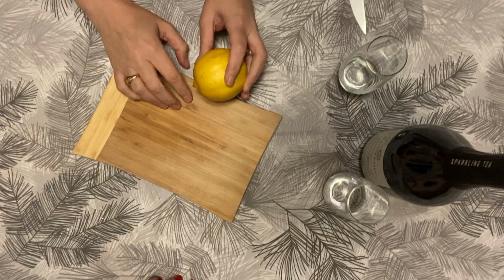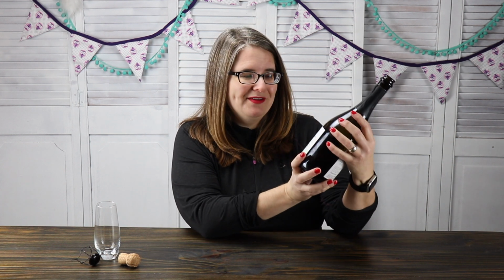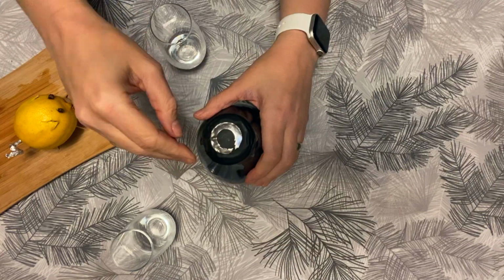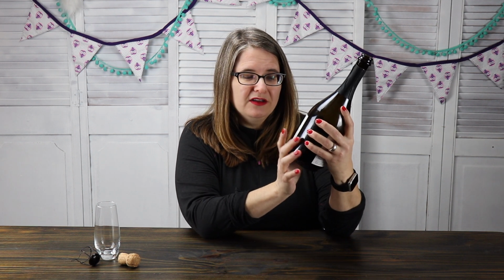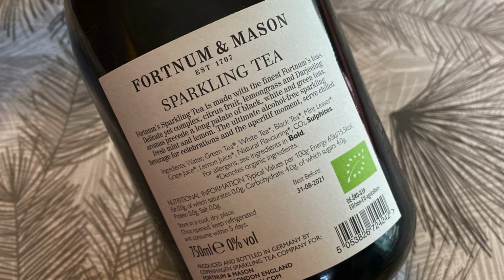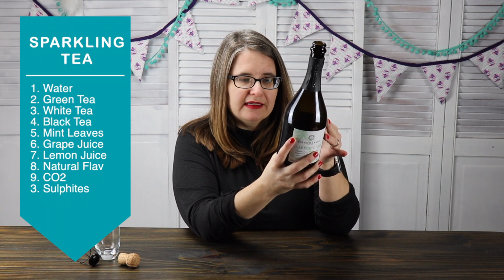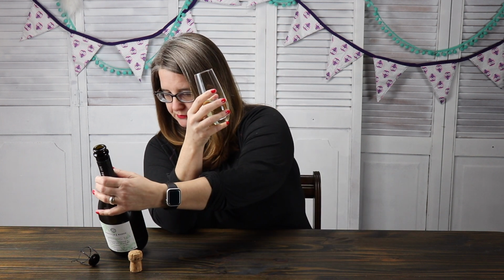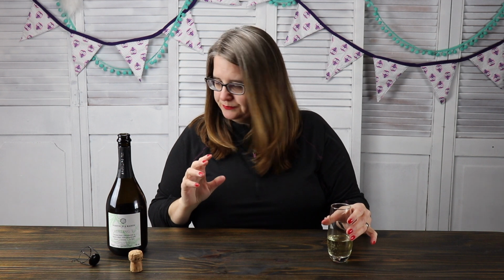SPARKLING TEA REVIEW - Fortnum & Mason - & our New Years Eve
Sparkling tea from Fortnum and Mason taste test and review!  Also: what we did on New Year's Eve!  Come join me on a unique tea experience and we'll have a little fun with this non-alcoholic bubbly option!

Here's the link to when we unboxed this Sparkling Tea and the whole Fortnum & Mason unboxing haul

Thanks so much, tea friends, hope to hear from you!

Share my videos with your other friends and tag me! @teawithjann